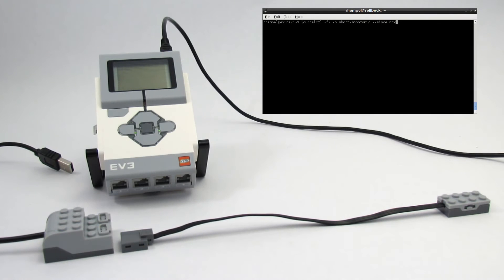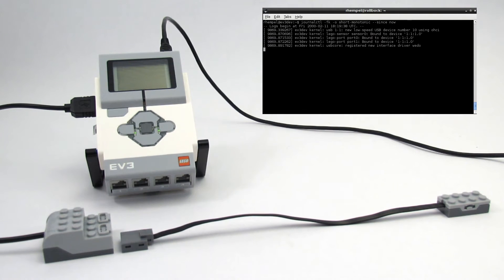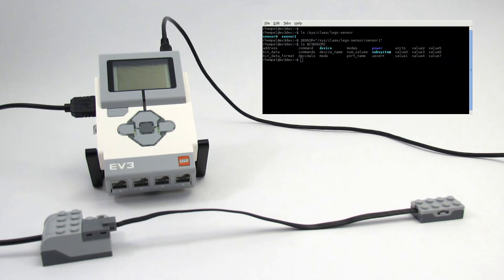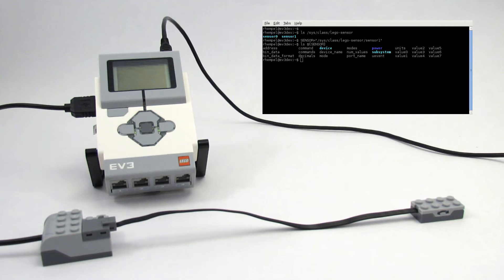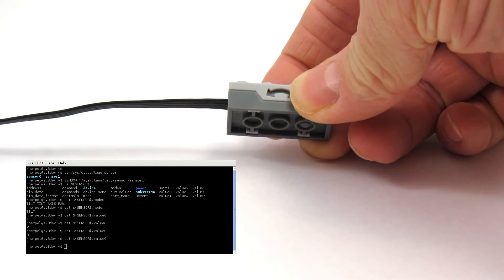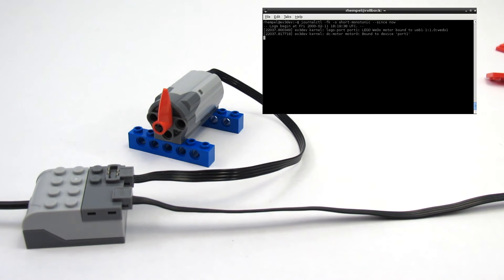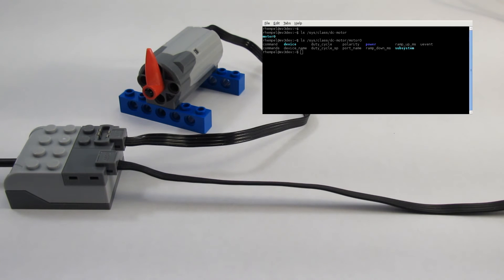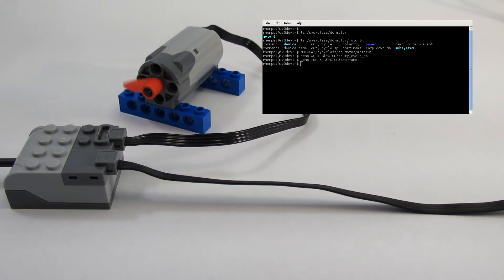LEGO WeDo Controlled by LEGO EV3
Short introduction to controlling the LEGO WeDo with a LEGO MINDSTORMS EV3 running ev3dev